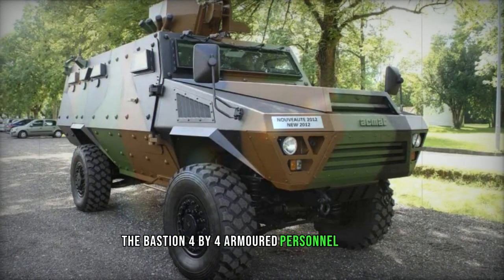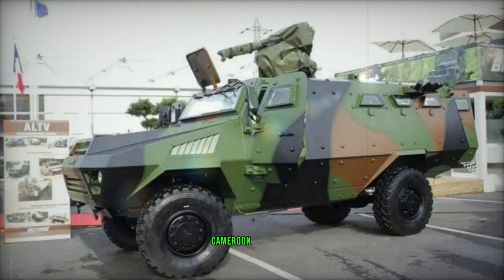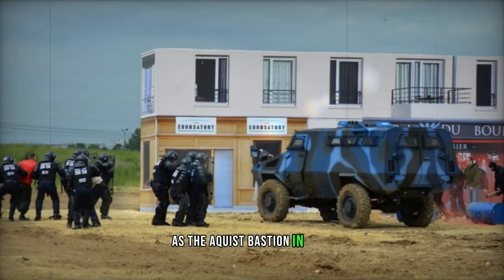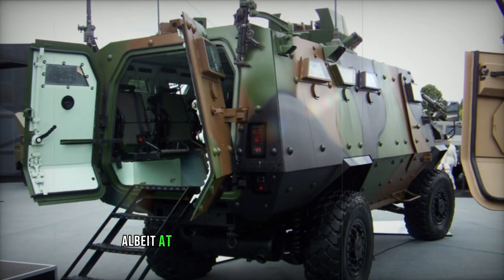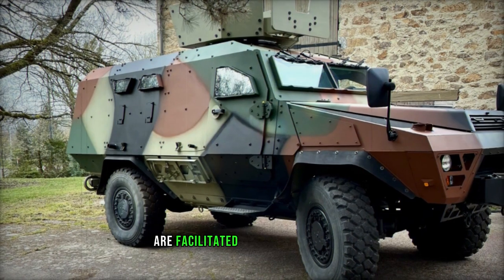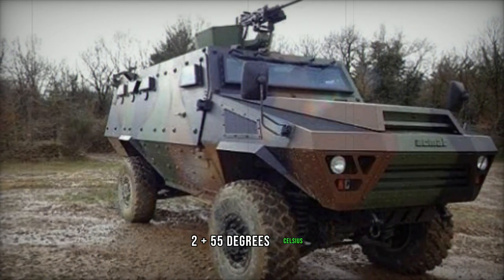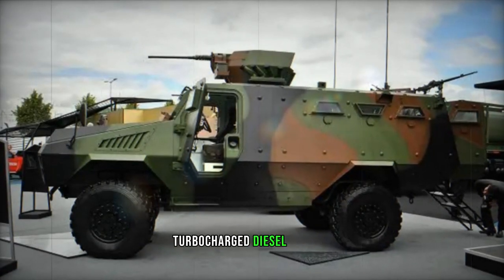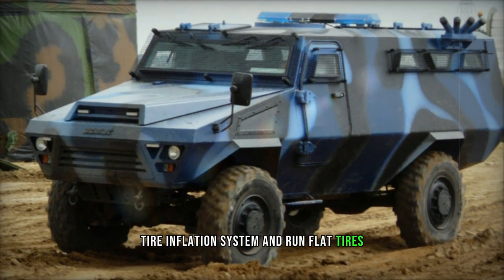ACMAT Bastion Armored personnel carrier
The Bastion armored personnel carrier is primarily engineered for operations in Africa and the Middle East.